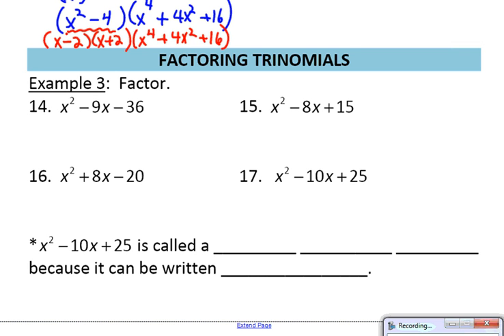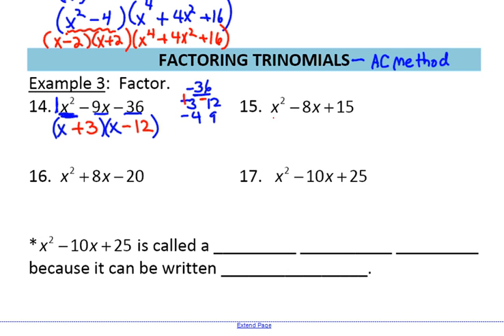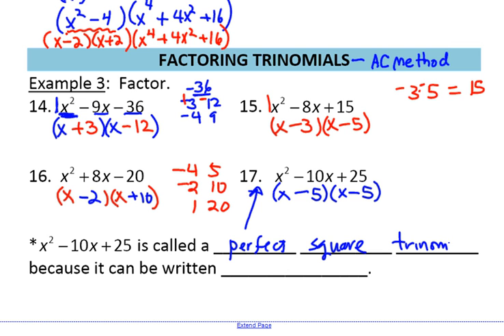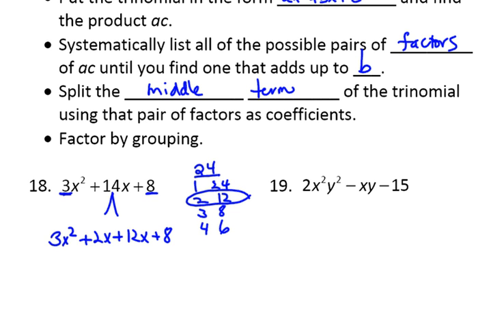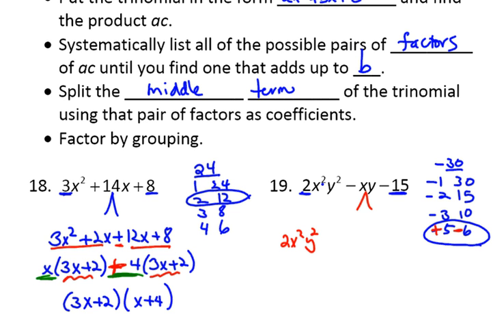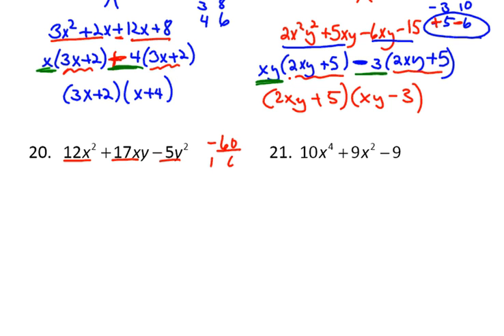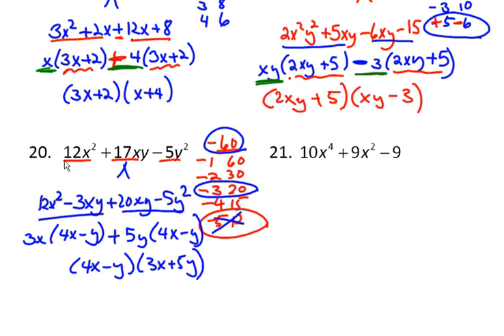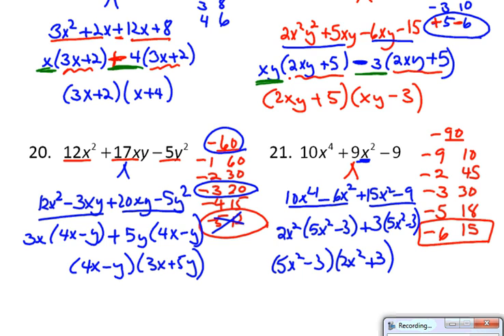Notes 4B 3 factoring trinomials